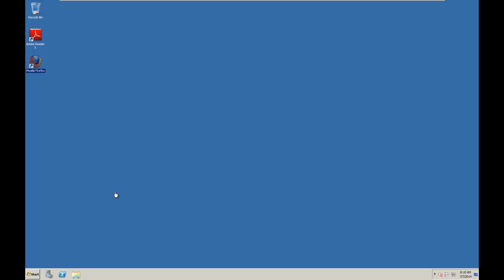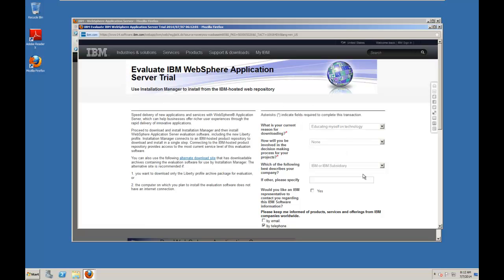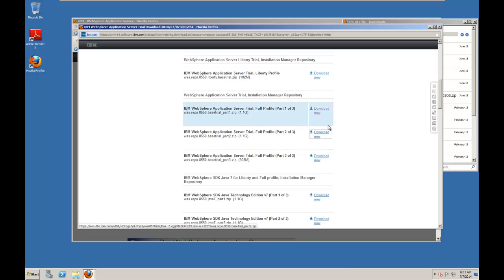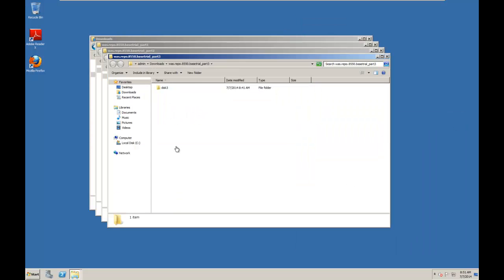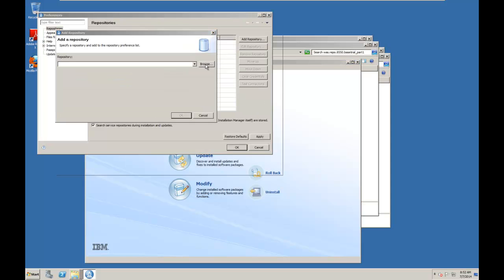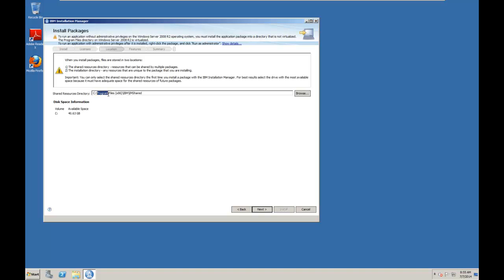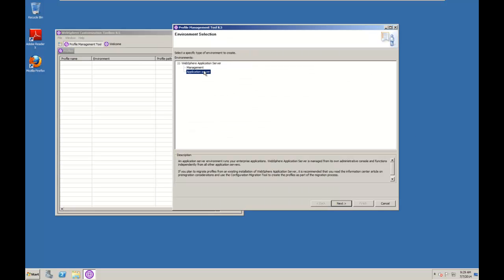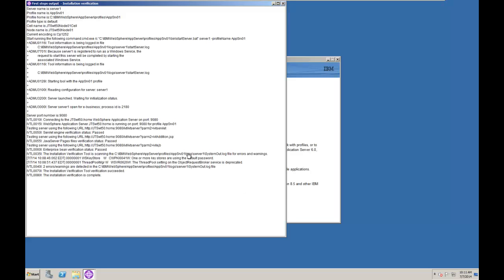WAS855 JTS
How to download and setup Websphere 8.5.5 from jazz.net for use with the JTS server and the JAZZ tools.